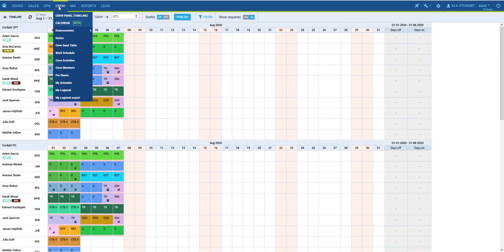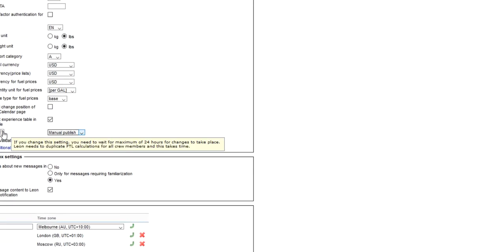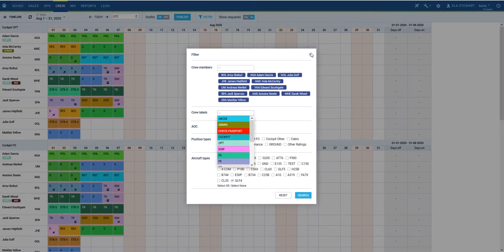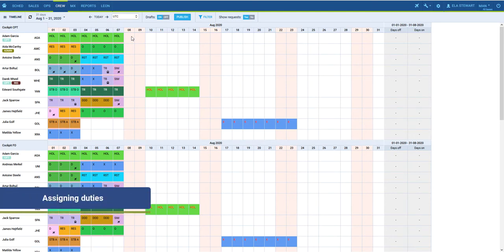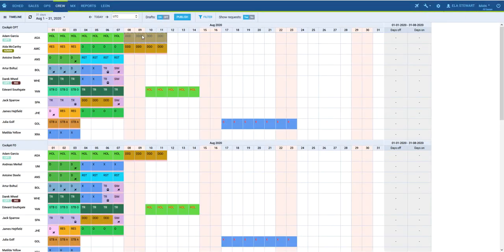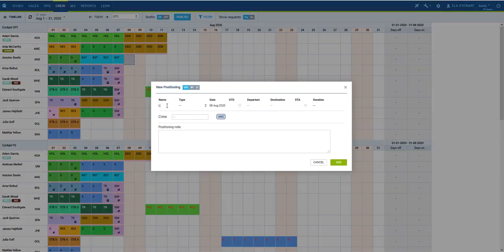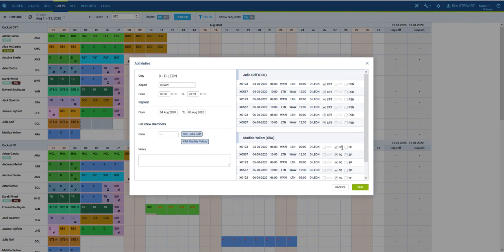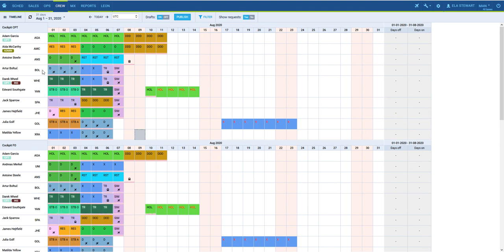Crew Calendar [ONLINE TUTORIAL]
A quick overview of the latest features added to the Crew Calendar functionality.

0:00:10 - Overview
0:01:41 - Assigning duties
0:02:20 - Context menu
0:03:06 - Assigning flights
0:03:26 - Publishing
0:03:45 - Future developments